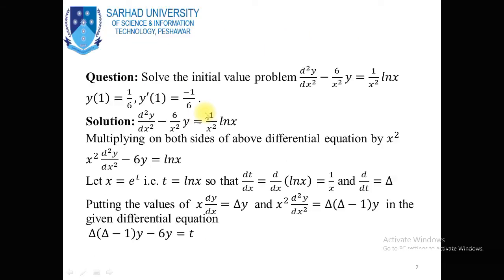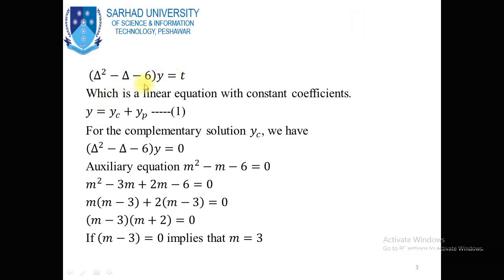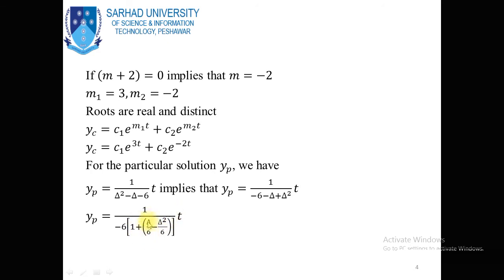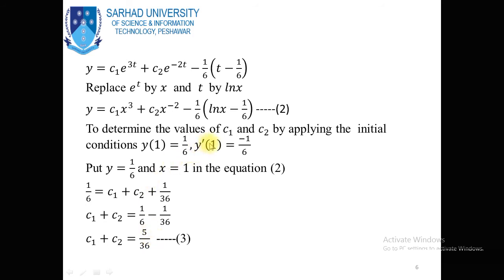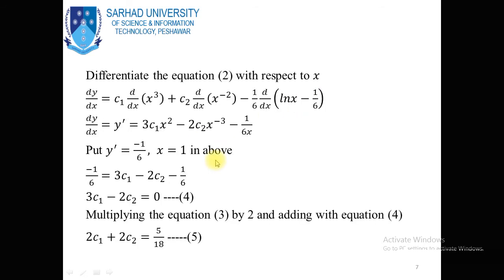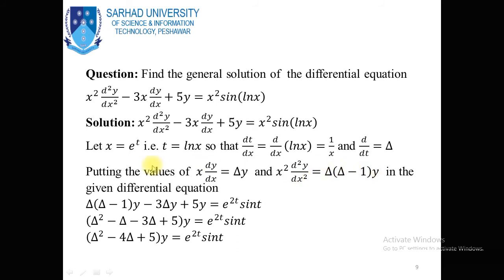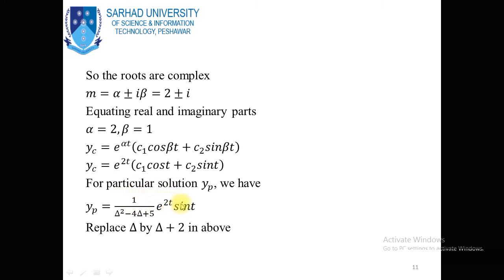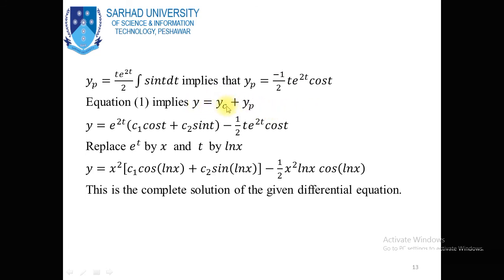Week15 video lecture2 Applied Mathematics II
Solution of  the Cauchy –Euler Differential  Equations  (Problems)